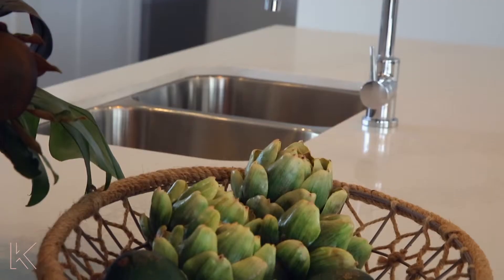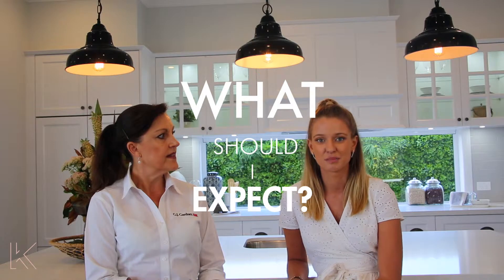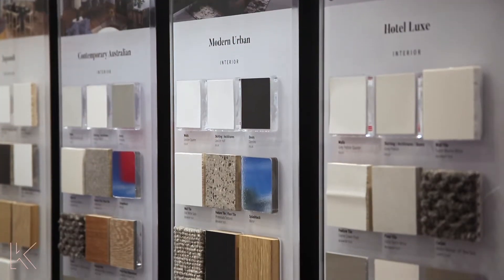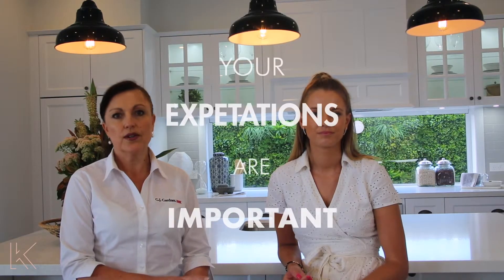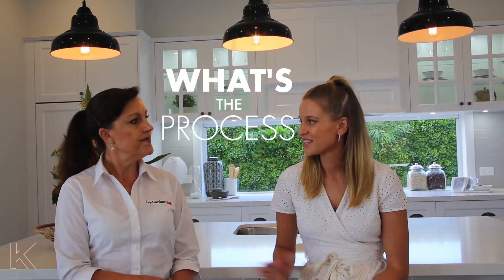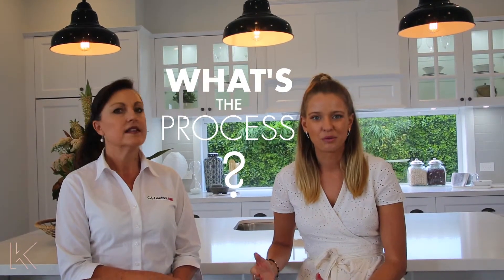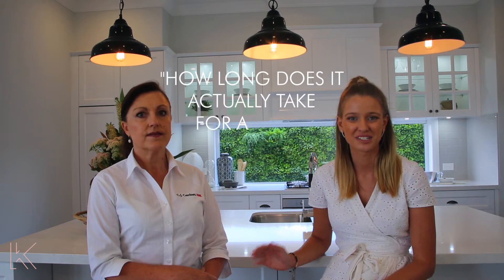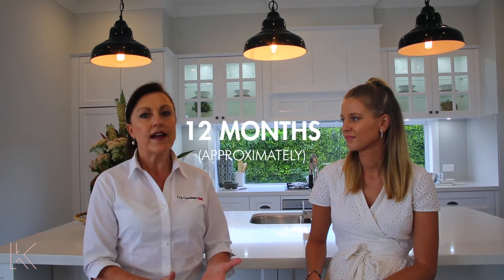Top Tips when visiting a display home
Meet charmaine, from G.J. Gardner Homes!